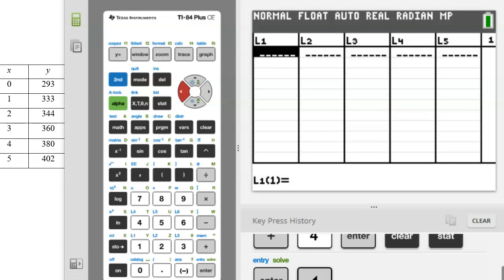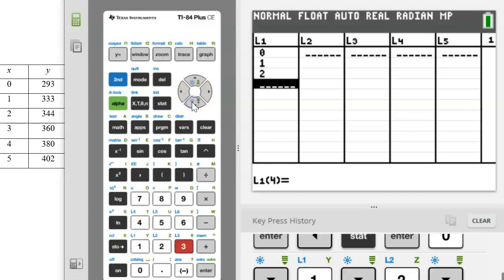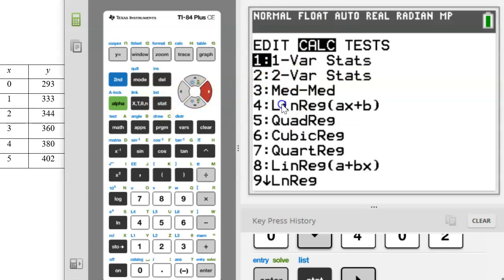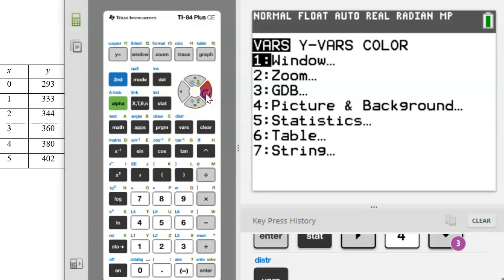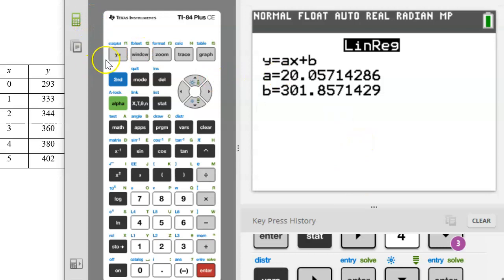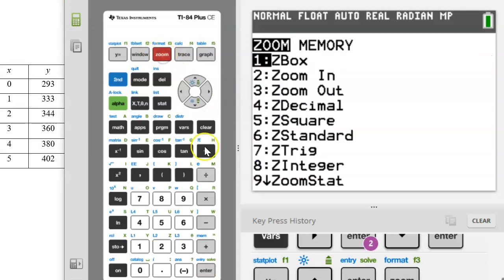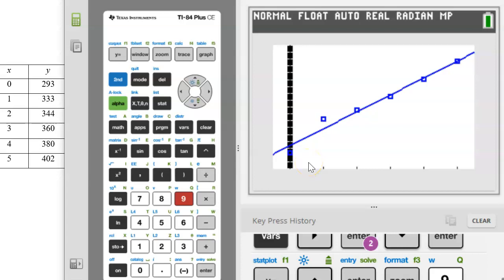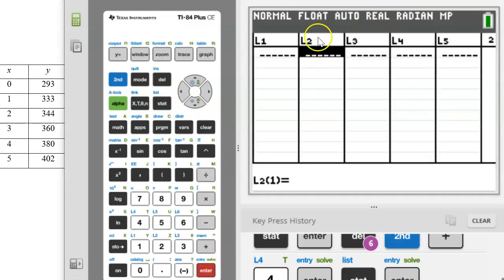Linear Regression In TI-84